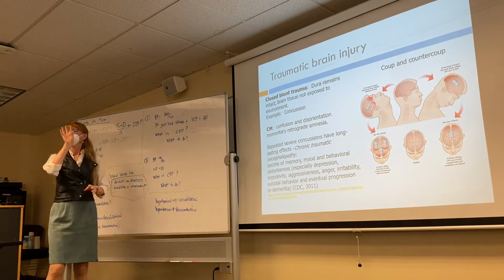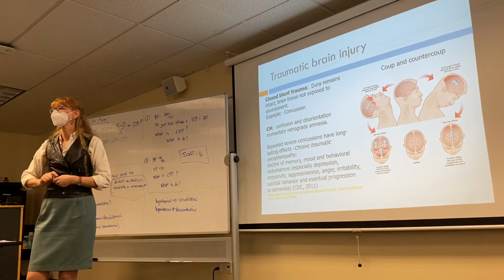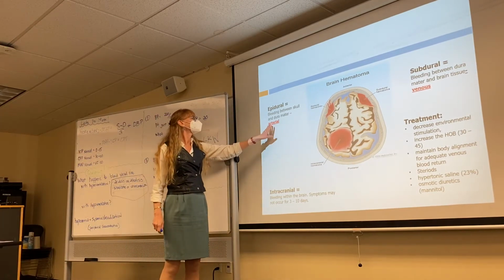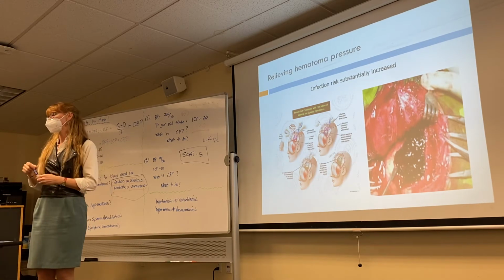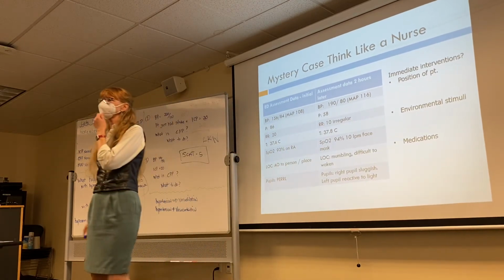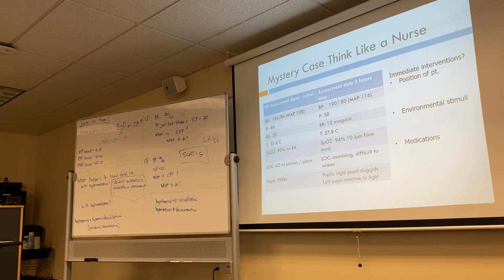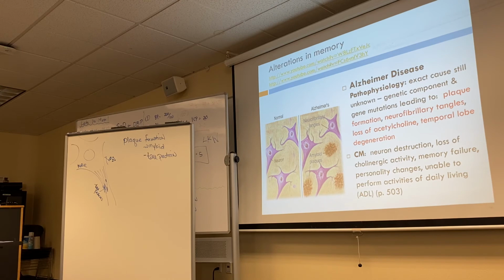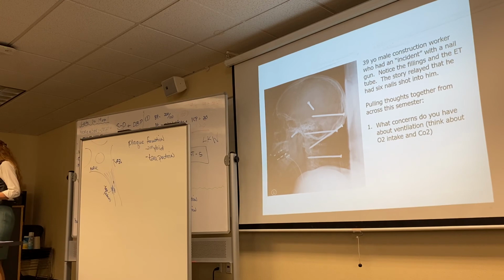December 6, 2021